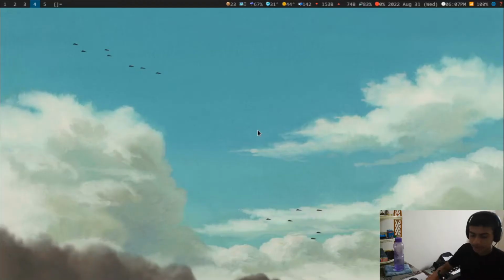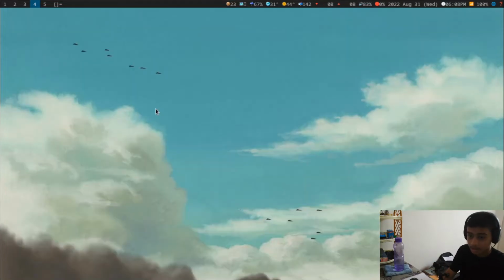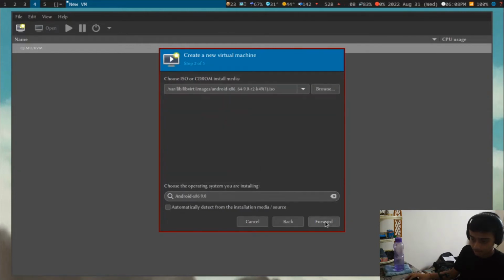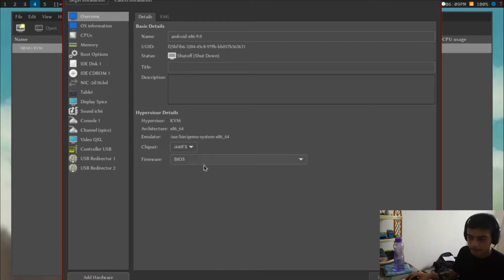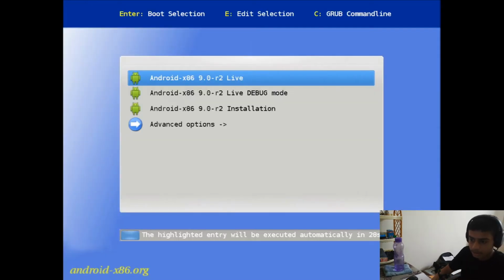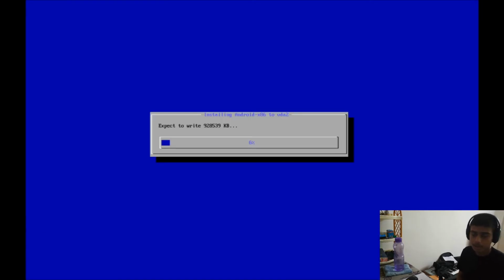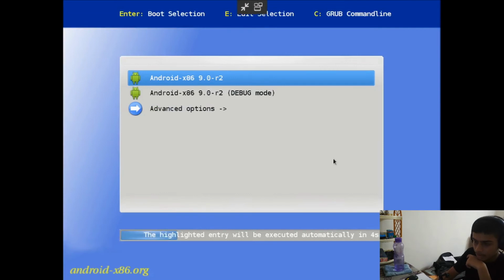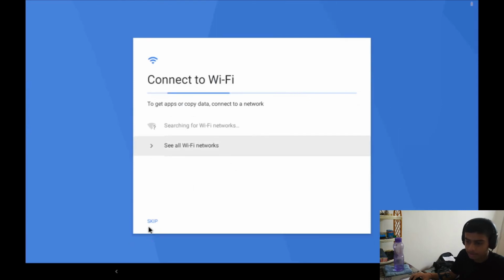Installing ANDROID x86 on KVM QEMU Virtual Machine || Tutorial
In this video, I'll be showing you how you can install and configure Android x86 as a virtual machine on KVM QEMU.

Command to move iso to libvirtd directory :
 sudo mv /path/to/the/ISO.iso /var/lib/libvirt/images